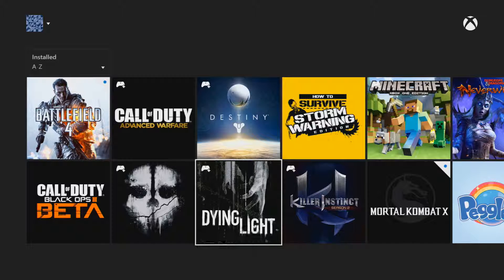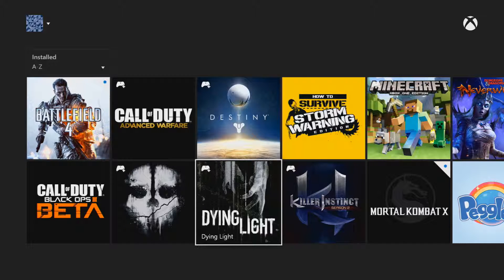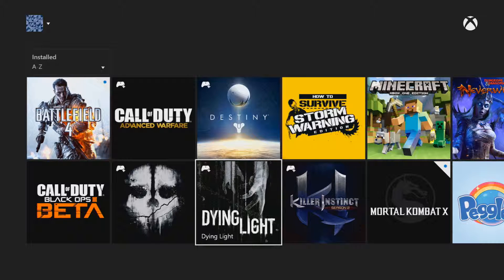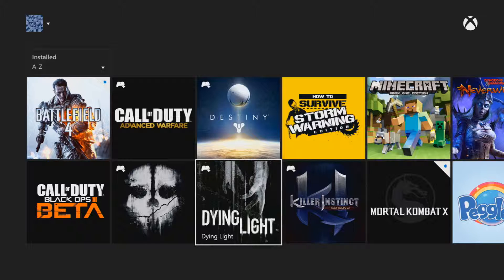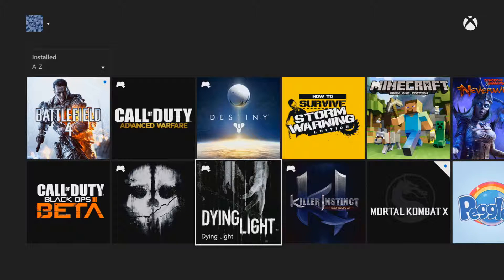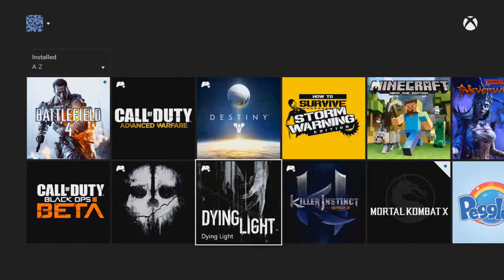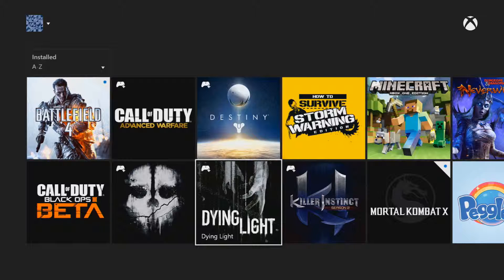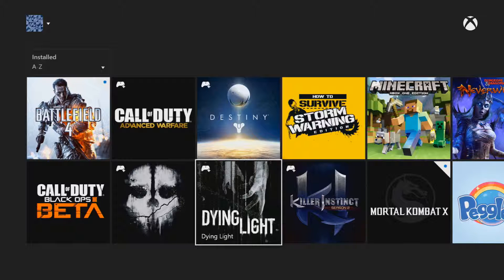What Should I Play?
Let me know what games you guys wanna see me play.
Where I Get My Music